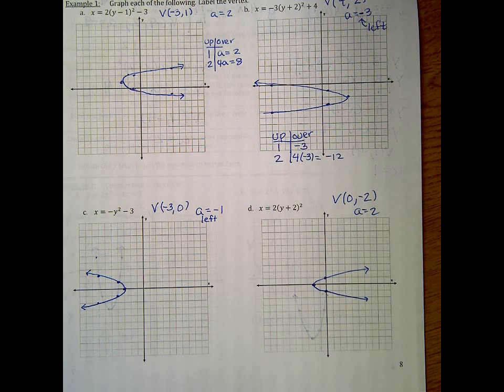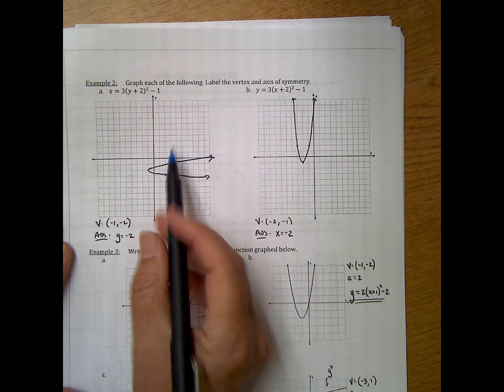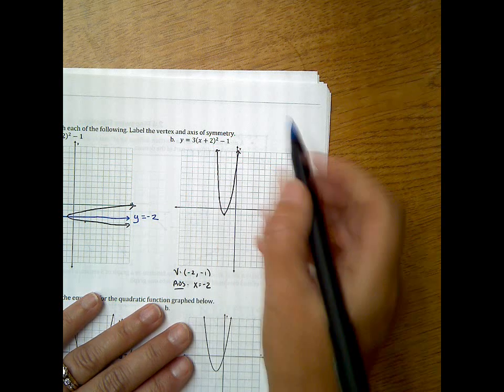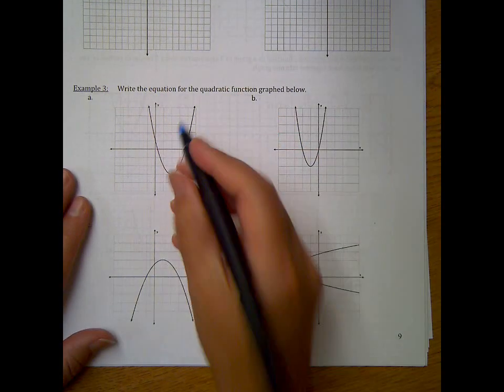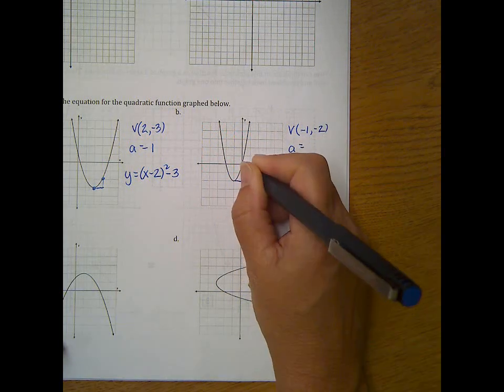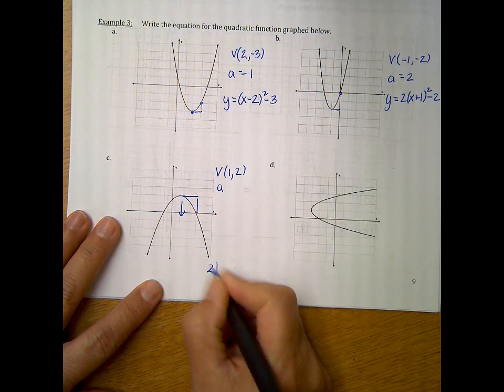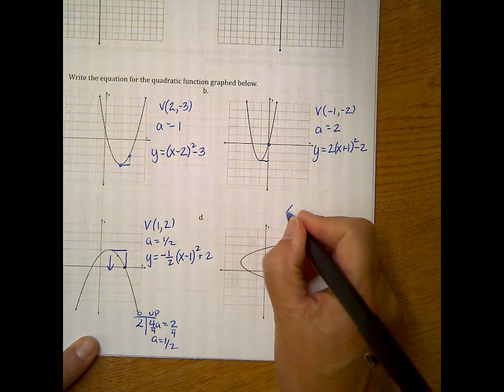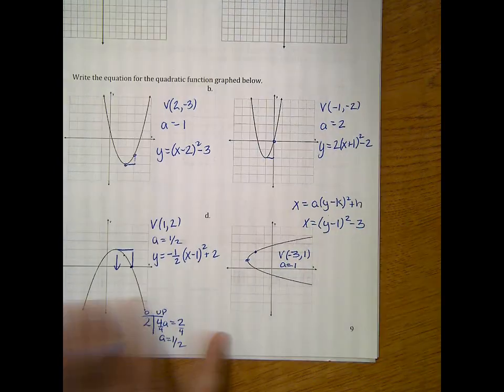AAT 2.3 part 2 Combined Quadratics